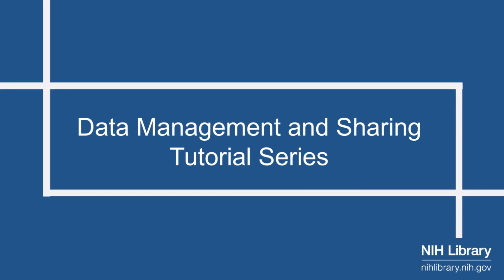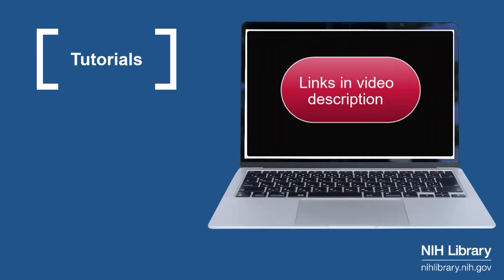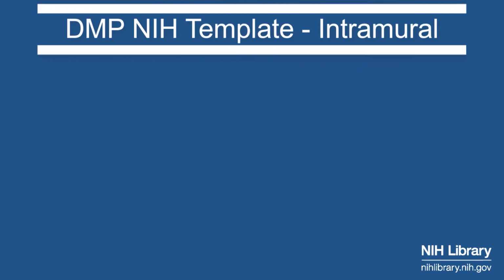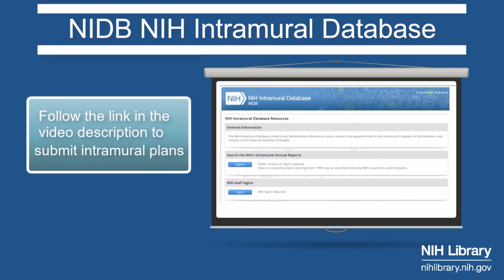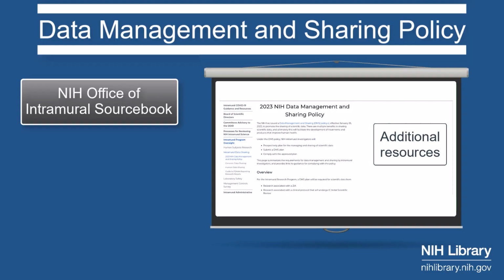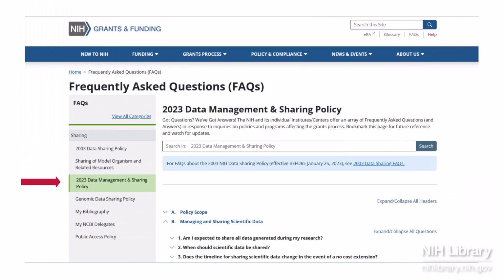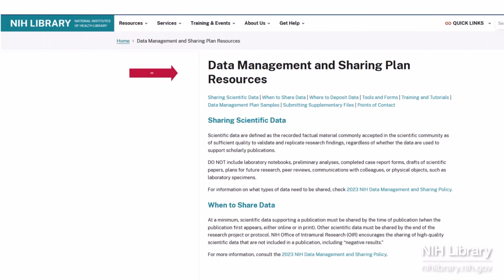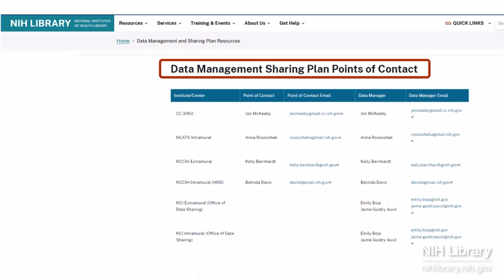Data Management and Planning: Templates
In this tutorial, we will cover Data Management Planning templates for both intramural and extramural researchers, additional NIH resources, frequently asked questions, the NIH Library’s subject guide, and a list of NIH data management contacts for each IC.

Chapters:
00:00 - Introduction
00:50 – DMP NIH Template – Extramural
01:05 - DMP NIH Template – Intramural
01:30 - NIDB NIH Intramural Database
01:45 – Data Management and Sharing Policy
02:52 - Get help